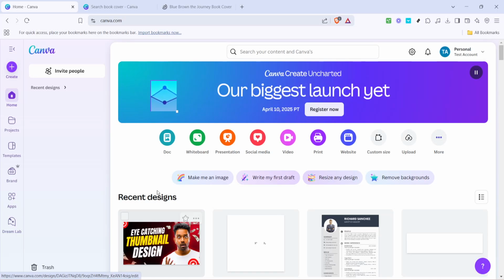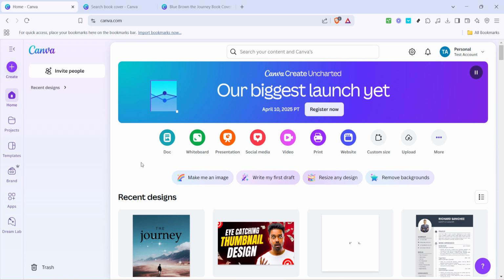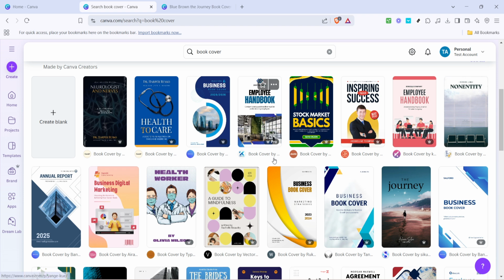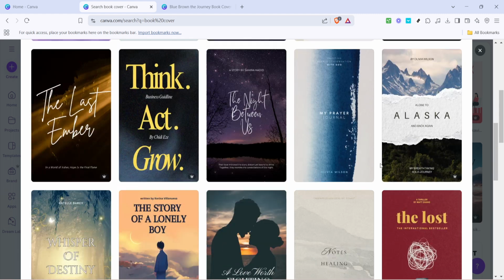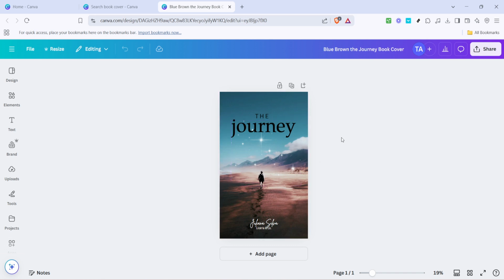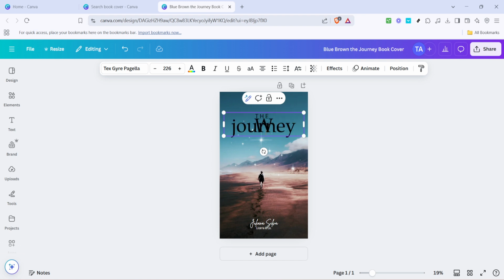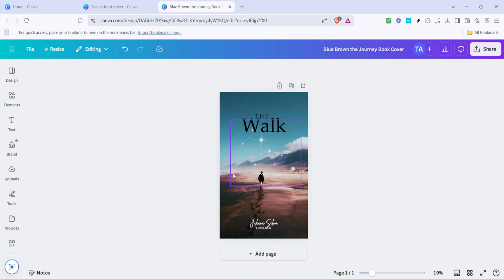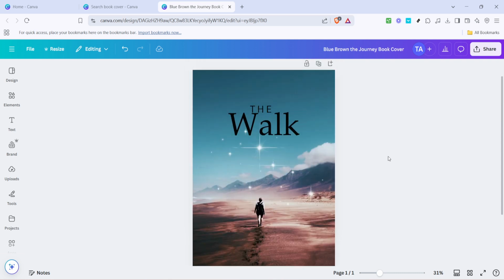How to Create a Kdp Book Cover in Canva for Beginners (Full 2025 Guide)